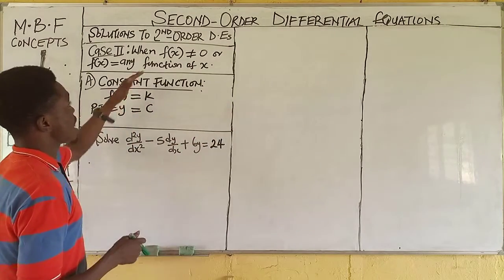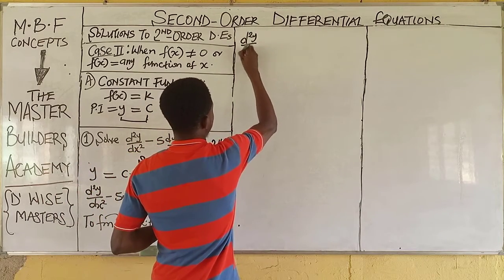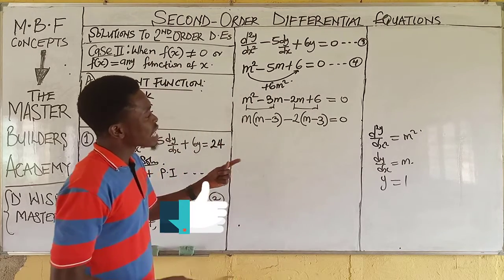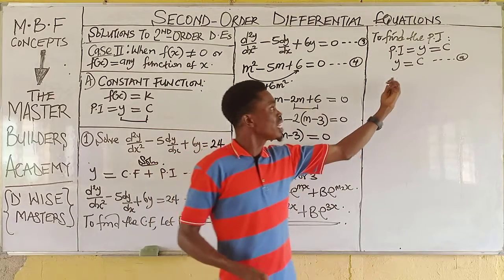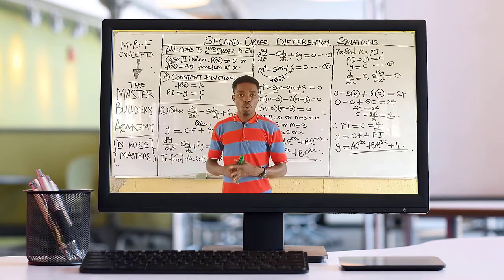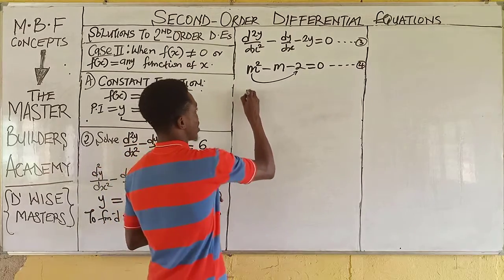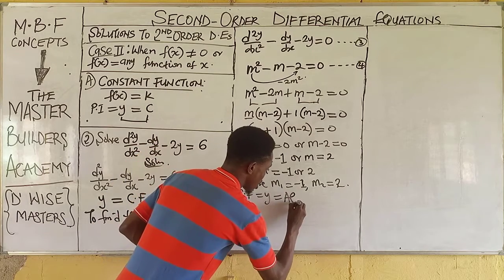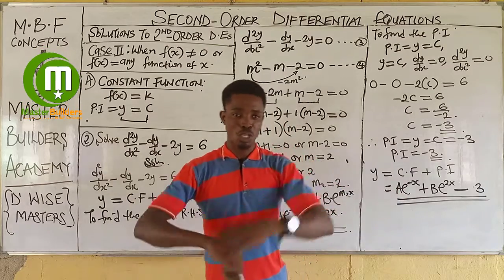How to solve Second Order Differential Equations with f(x) = constant function | Lesson 8 | Q1 - Q2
In this video, you will learn in details how to provide solutions to second order differential equation with f(x) equals constant function.

General Solution y = C.F + P.I